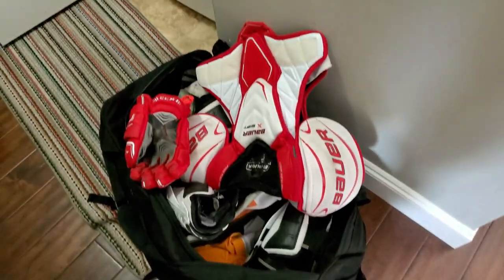How to wash hockey equipment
Cleaning your hockey gear with a washing machine
Clean it every so often to get the bacteria and sweat off
Smell Great

Downies Unstoppable